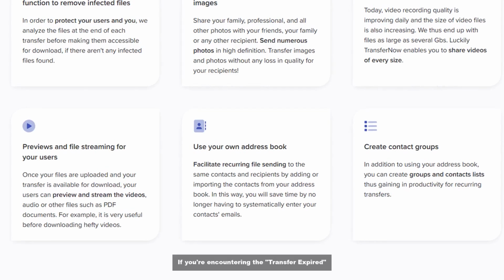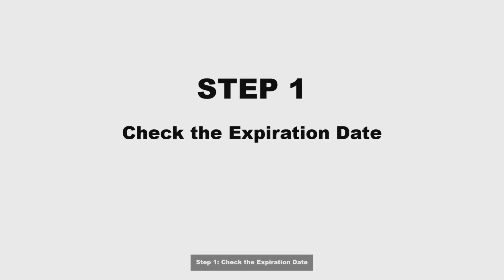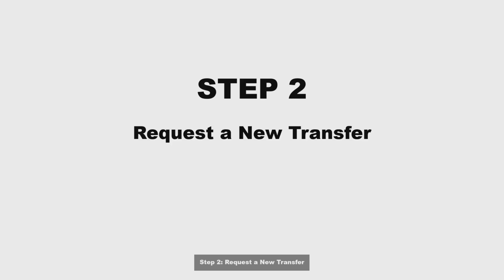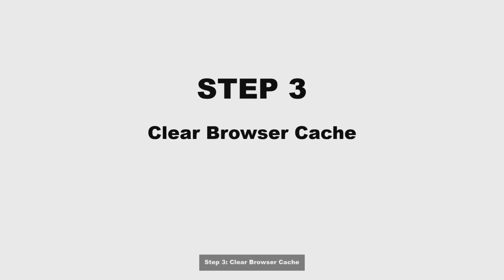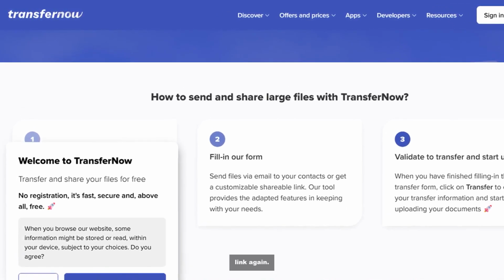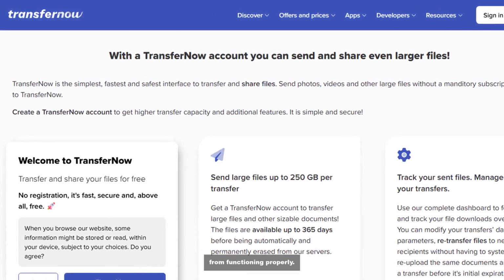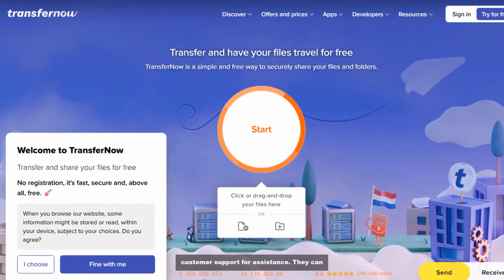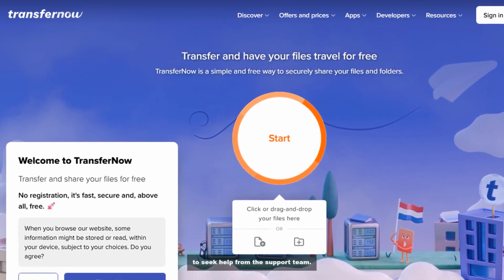How To Fix Transfer Expired On TransferNow 2026 (QUICK FIX)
In this video, we will show you how to fix transfer expired on TransferNow 2026 (QUICK FIX). If you're encountering issues with your file transfers, this guide will provide you with the solutions you need.